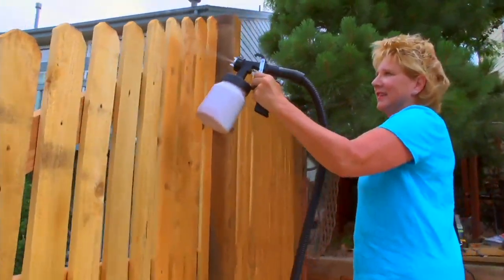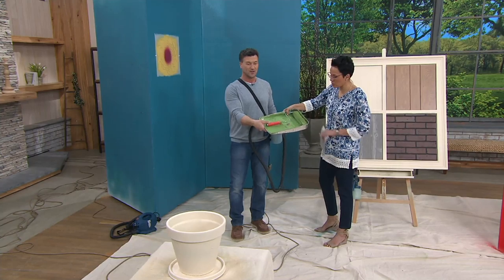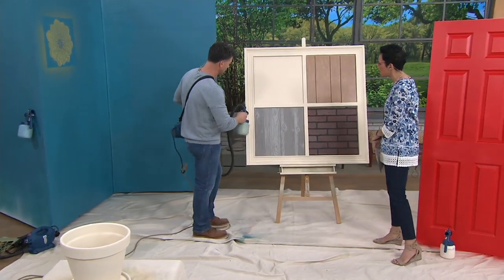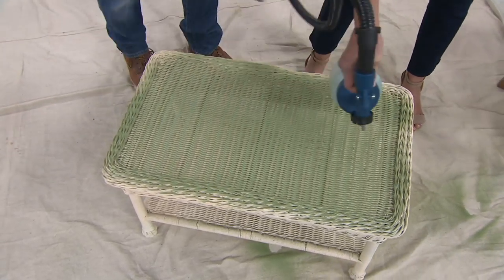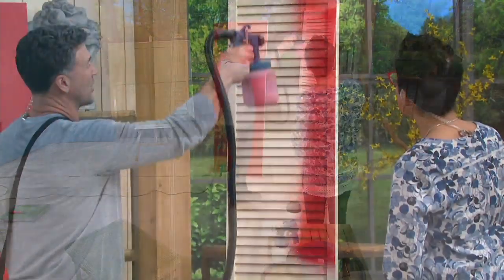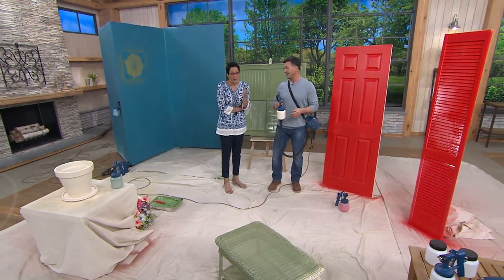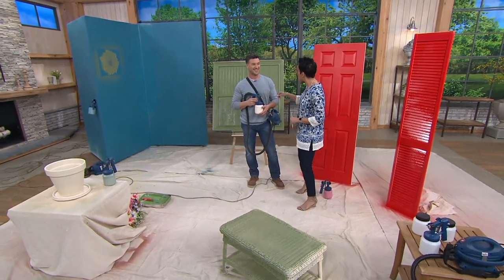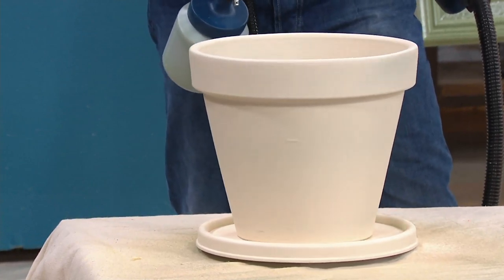Paint Zoom Pro Paint Sprayer w/ 3 Paint Storage Containers on QVC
Paint Zoom Pro Paint Sprayer w/ 3 Paint Storage Containers

Your painting projects can be completed quicker with Paint Zoom on the job. This professional-style sprayer has a three-way nozzle for horizontal, vertical, and pinpoint coverage.